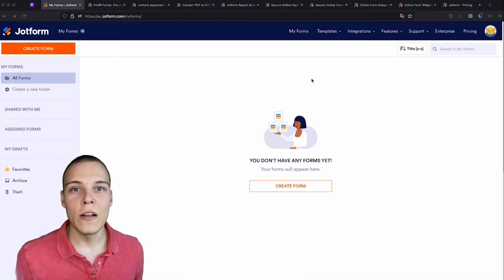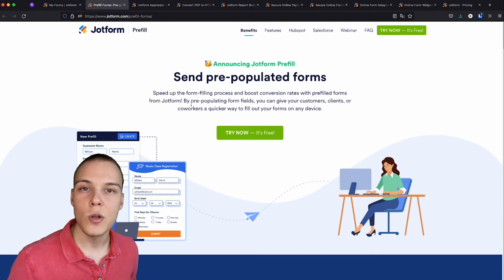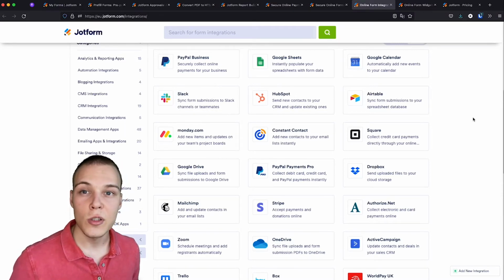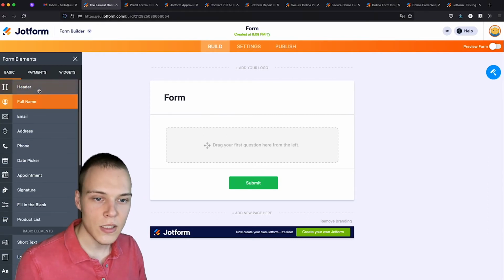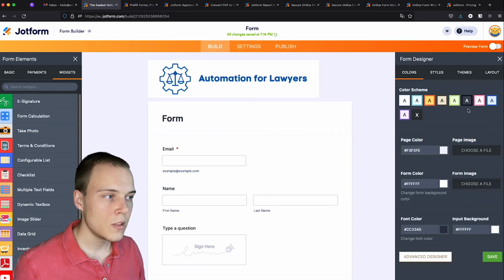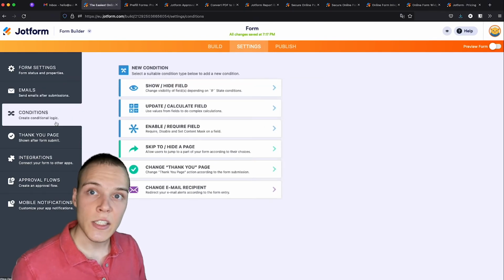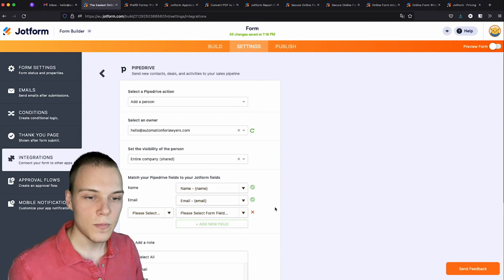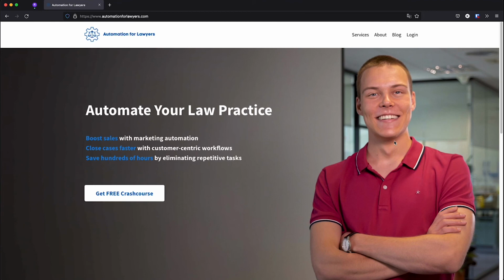JotForm Review for Attorneys 2022 | Flexible & Affordable Intake Forms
Have you wondered if there is an online form software on the market that would be cheap, customizable, and have multiple automation features?

Were you looking for a tool that would allow you to add conditional logic to your intake forms, set up multiple thank you pages, and design approval workflows?

Check out this tutorial to see how JotForm can help you digitize your law firm, and why it's the best form software in 2022.

👇 Learn more & get expert help